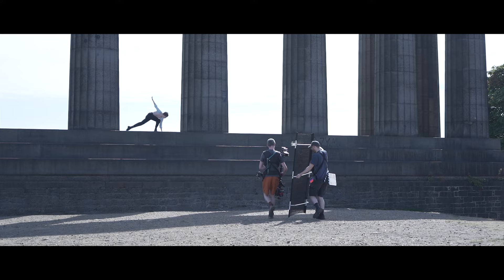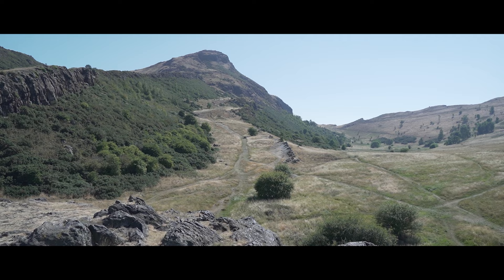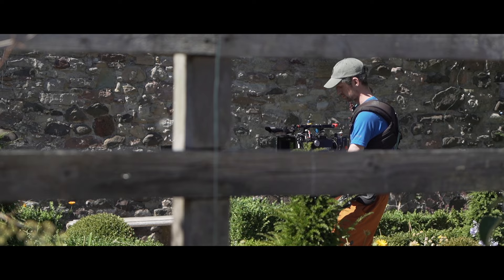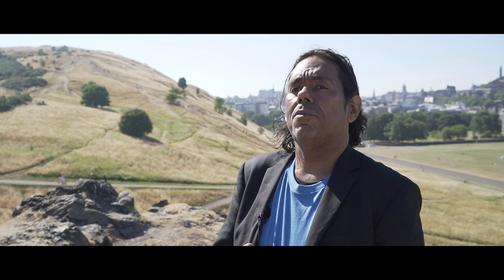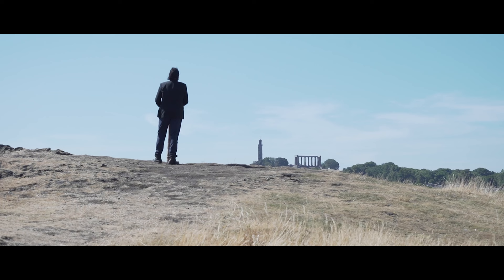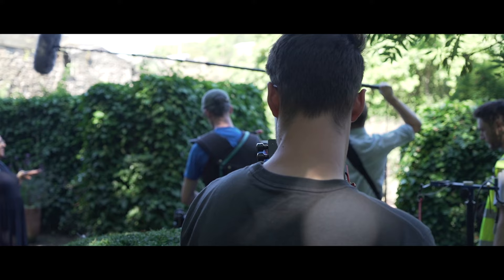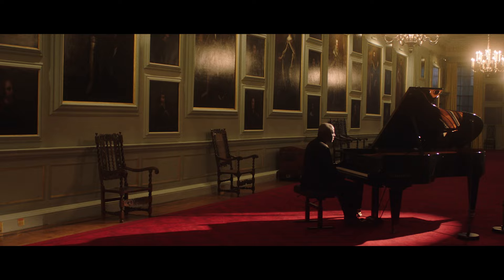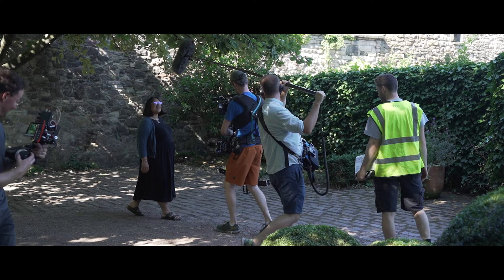Behind-the-scenes – Edinburgh is a Story | At Home in partnership with abrdn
Go behind-the-scenes with us and discover the makings of At Home in partnership with abrdn. From the artistic vision behind short film Edinburgh is a Story, to filming out and about in Edinburgh and chatting to the featured artists, find out more about the creative processes and hard work that has gone into the digital programme.

Featuring interviews with Oscar Sansom and Beth Allen, the Director and Producer of Edinburgh is a Story from Forest of Black, and Judith Kynaston, Director of Brand Strategy at abrdn, as well as conversations with Edinburgh Makar Hannah Lavery, Scottish Ballet’s Associate Choreographer Nicholas Shoesmith and musicians William Barton and Wayne Marshall.

Released across the next month, watch intimate music sessions, concert performances and artistic short films across our channels.